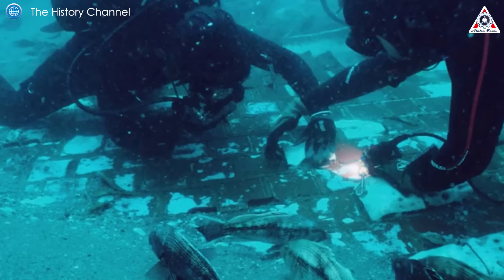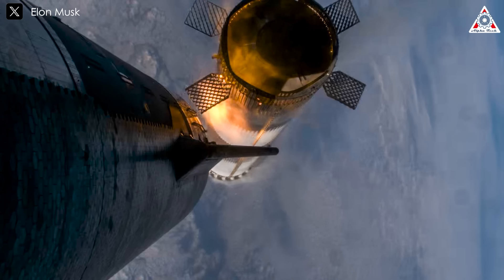Elon Musk's SpaceX Just Broke The Silence Of B11's 33 Engines Damage Recovery, Unexpectedly...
0:00-0:15: Intro
0:16-3:41: Salvage B11
3:42-6:02: Starship prepares
6:03-: Artemis program's problem
Sources of image & video:
iamVisual:
This is insane! Here’s an image of Booster 11 after its final soft water landing following Starship’s fourth flight. It will be a crucial witness to uncover everything that happened to the booster during the landing.
So, what will SpaceX do next with the B11's shattered hardware?
How did Elon Musk react?
Let’s find out on today’s episode of Alpha Tech:
In the past few days, the appearance of the 260-foot HOS Ridgewind service vessel off the coast of Boca Chica has garnered significant attention. This ship, equipped with a giant crane, has been hovering near the area where SpaceX’s Starship booster sank into the Gulf of Mexico on June 6.
The presence of the 260-foot HOS Ridgewind has sparked speculation that Elon Musk’s commercial space company is recovering the 230-foot stainless steel booster that hit the water, toppled over, and sank.
And yesterday, that’s no longer speculation as Elon Musk himself posted a close-up photo of the shattered remains of the Super Heavy B11 booster. “Starship Super Heavy Booster Flight 4.”
Known as Super Heavy Booster 11, its massive fuel tank and 33 engines sent a Starship upper stage into space during its fourth test flight in June. This was the first booster that didn’t explode before landing.
Shortly after the flight, SpaceX said they had no plans to recover the spacecraft. But clearly, the company, some other entity, or perhaps a wealthy collector, has had a change of heart about leaving the high-tech rocket parts at sea.
Take a closer look! OMG! The image truly gives off Star Destroyer wreckage vibes, like “the ruins of a futuristic, long-dead civilization,” as Elon Musk described it. We can no longer see the fuel tank or the 13 inner engines of Super Heavy. All that remains are the 14 outermost Raptor 2 engines and the frame attached to them. This is likely the sturdiest part that connects the engines to the fuel tank.
However, it’s unclear whether the disintegration was due to the direct landing in the water or an explosion after B11 hit the water, as predicted by an image of a fire spotted by a Space Engineer.
Saying it broke apart from the impact with the water isn't wrong, as the Super Heavy rocket tipped in one direction upon landing, and the pressure from the weight and the rocket's heat caused the part that made contact with the water first to crumble.
But saying it exploded also makes some sense, as just before B11 neared the water, we saw a fire beneath the engines, particularly towards the outer ring of engines. That would also explain why only half of the engines remained intact.